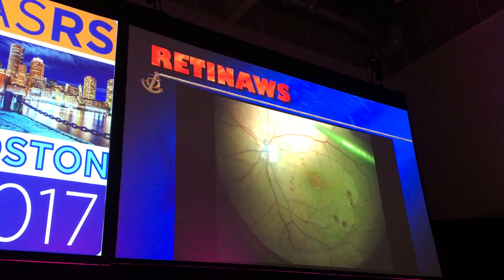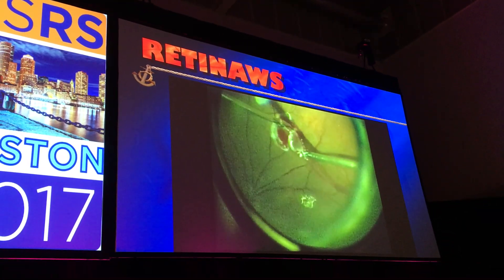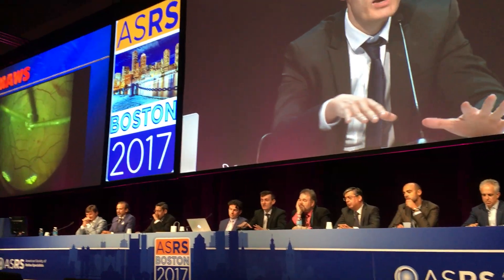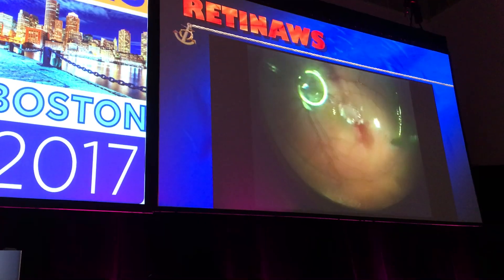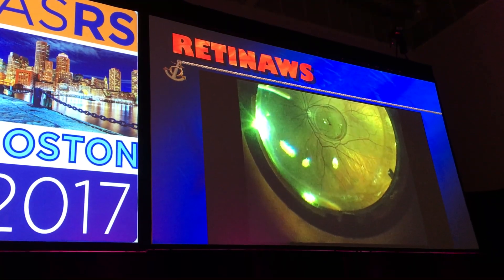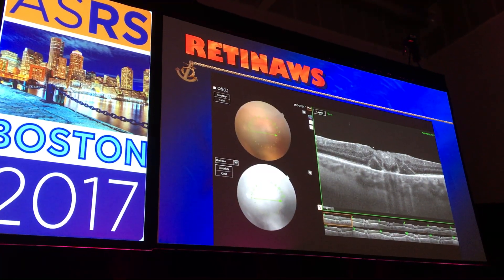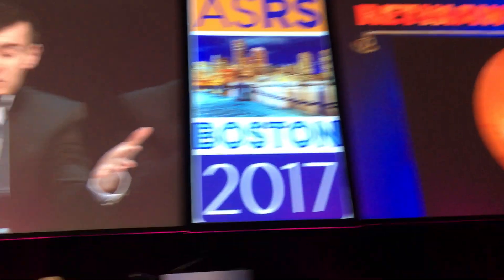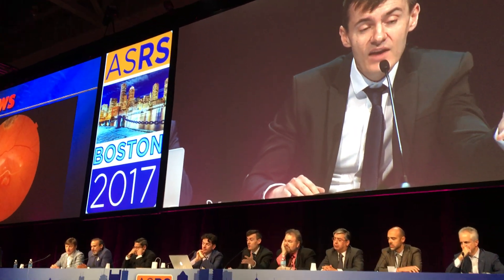Doc.dr.sc. Ratimir Lazić na simpoziju retinologa u Bostonu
Voditelj Odsjeka za retinu Klinike Svjetlostr doc. dr. Ratimir Lazić po 12. put za redom sudjelovao je na najvećem i najznačajnijem svjetskom retinalnom skupu - godišnjem sastanku Američkog retinalnog društva (The American Society of Retina Specialists - ASRS) koje se ove godine održao u kolovozu u Bostonu.

Tijekom ovogodišnjeg simpozija docent Lazić sudjelovao je u uglednom vitreoretinalnom kirurškom ekspert panelu RETINAWS zajedno sa 7 priznatih svjetskih kolega od kojih izdvajamo Carla Claesa, Marca Muru, Klasa Packa, Kourosa Rezaia, gdje je prikazao i komentirao najkompleksnije vitreoretinalne operacije pred više od tisući retinalnih stručnjaka iz cijeloga svijeta.